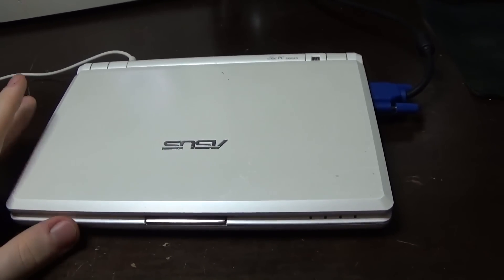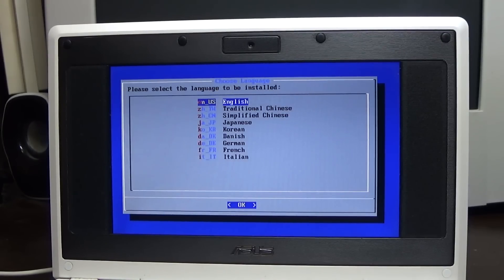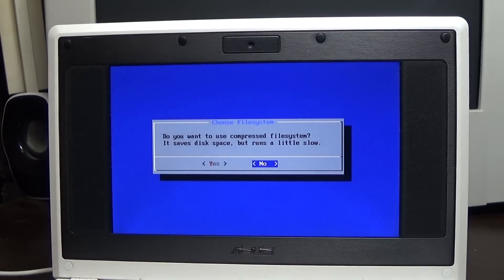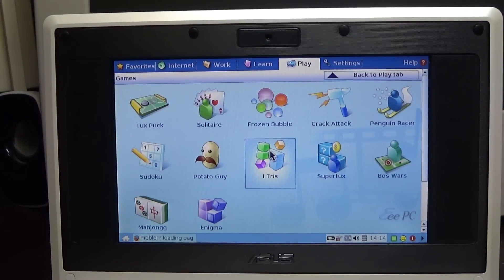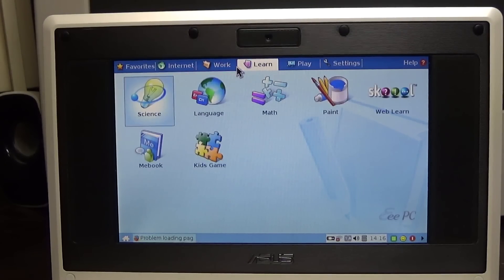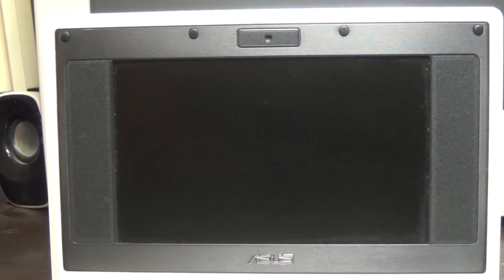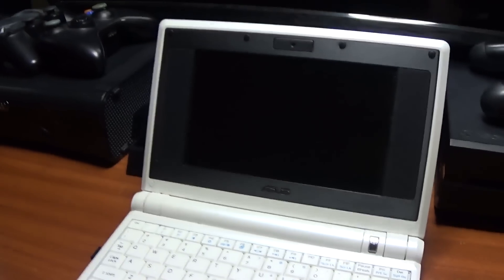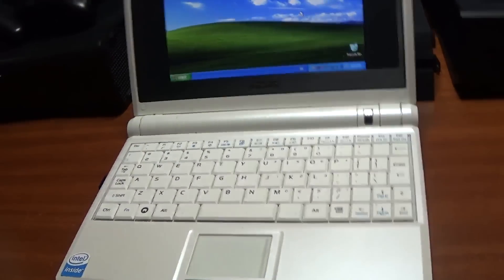Asus Eee PC 700 Series: The Very First Netbook - Part 2: Software Overview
This is something I acquired at my former place of work, it's the original netbook, the very first one ever made - the Asus Eee PC 700 series.

In 2007 when these came out there were other sub-compact PCs on the market, the OLPC XO-1 - an educational PC designed for kids, the "ultra mobile PC" concept, which was a project between Microsoft and Intel to make really small PCs, as well as general subnotebooks by various PC manufacturers. Asus entered this market with the Eee PC 700 series branded as the "Netbook", a PC designed to be extremely affordable and easy to use. These were Linux based PCs, running a distribution called Xandros. This Linux distro was designed for very light use for tasks such as web browsing, writing documents, playing simple games and nothing more. The Eee PC was not a very powerful computer when it launched, with it using an anemic 900 MHz Intel Celeron M processor with a terribly slow IDE SSD, the abilities of Xandros were perfectly suitable for the underpowered hardware, as running more sophisticated software such as Microsoft Windows would not be an ideal experience. Later versions of the Asus Eee PC as well as other netbooks from competitors used Intel's Atom CPUs as well as traditional SATA hard drives, which offered more performance as well as much better battery life as the ability to run Windows without being unusable, however without the Eee PC 700 series, those wouldn't have existed, and without the netbook PCs may not have become as small and compact as they are today.
I hope you enjoyed this video and let me know what you thought of it.